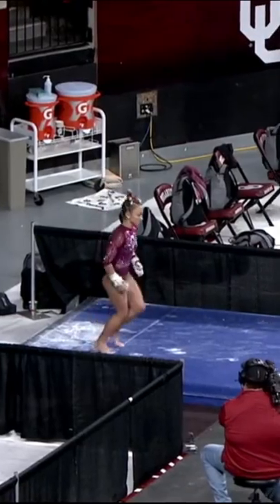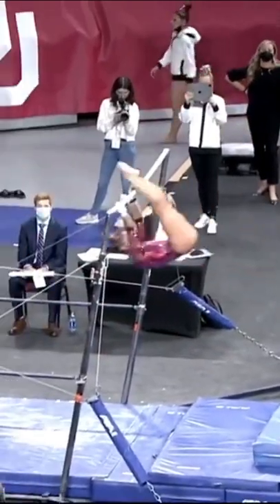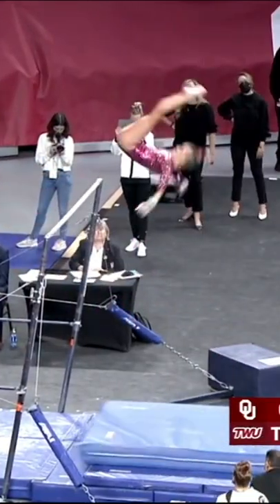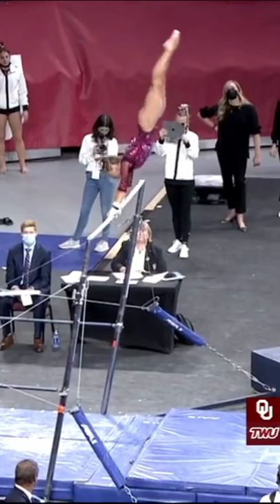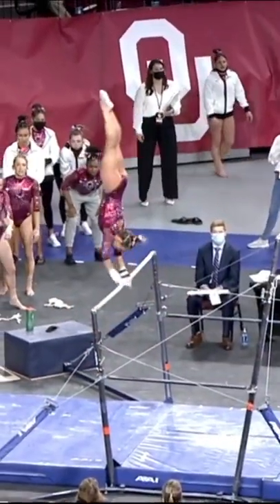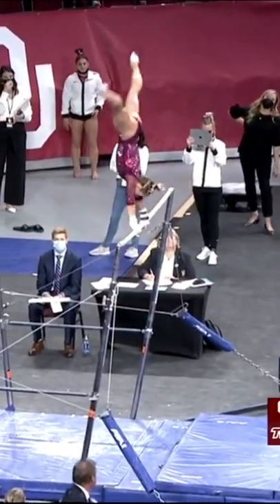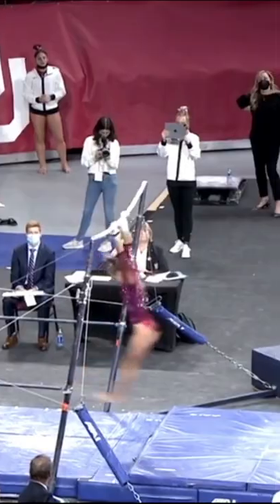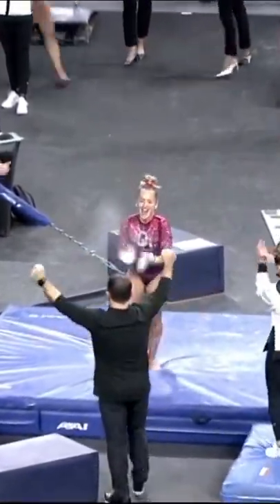Audrey Davis near perfect Bars 9.975 || February 6, 2022